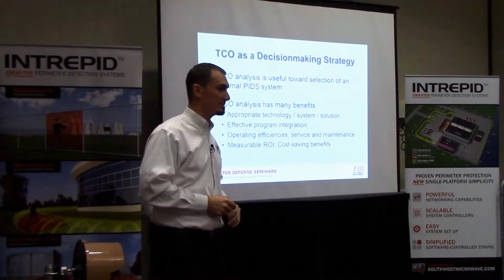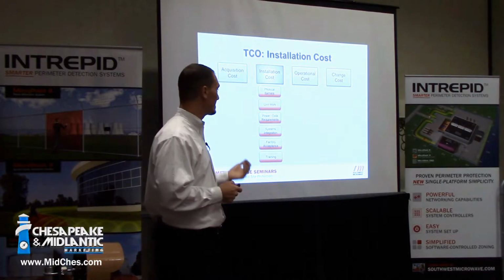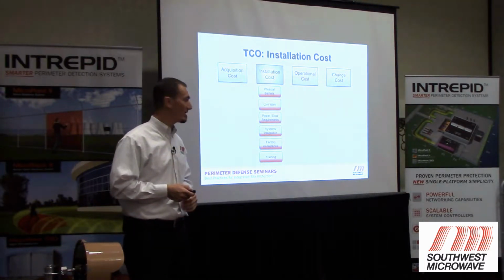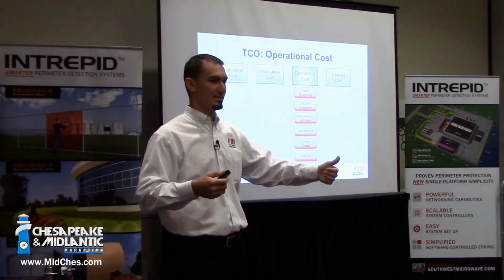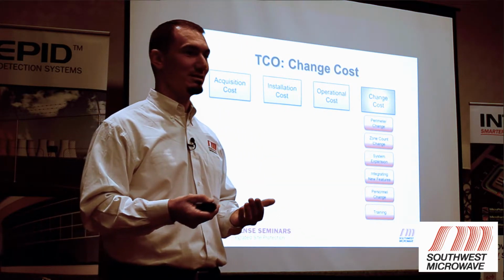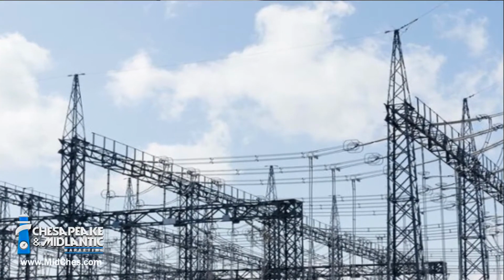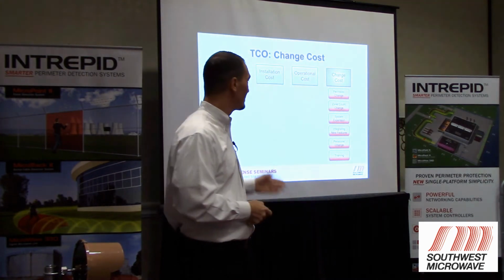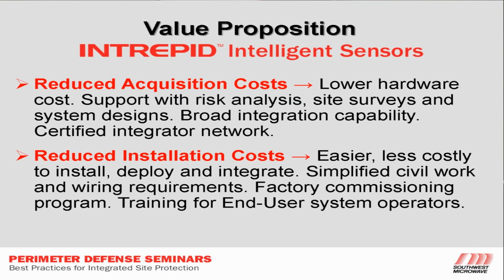Perimeter Detection: Total Cost of Ownership